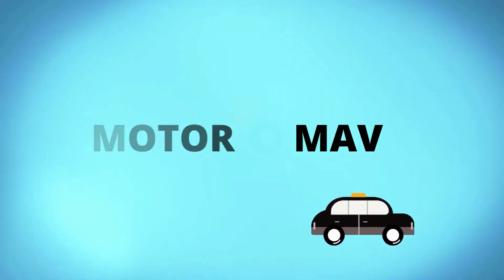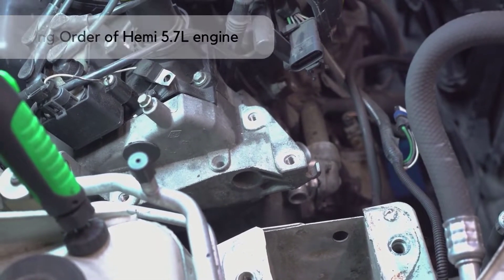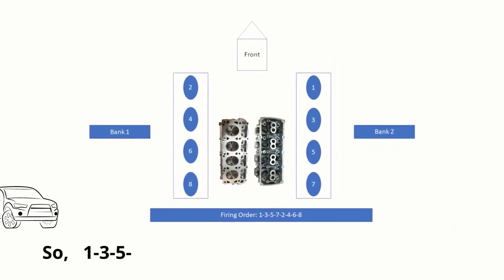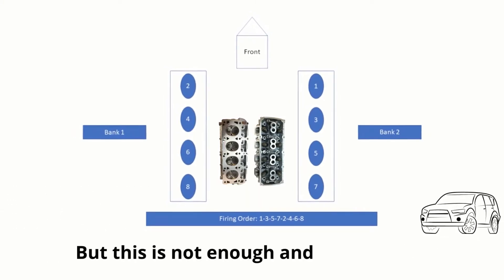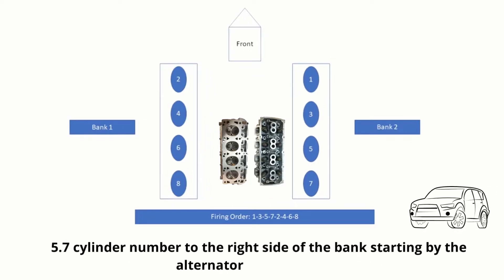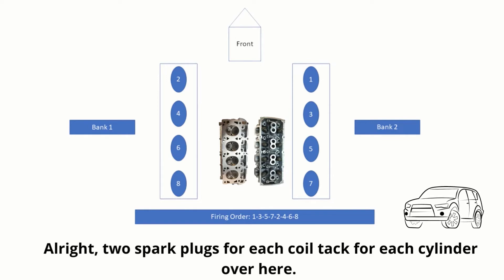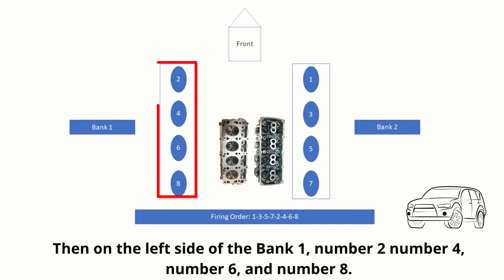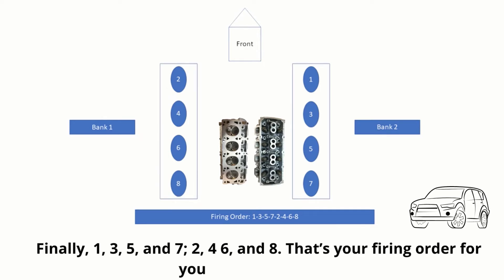5.7 Hemi Firing Order [ Diagram & Explanation ]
Are you looking for the 5.7 Hemi firing order?
This video shows you the diagram and explains how it works.
Hemi engines have been around for decades, but until recently, there’s a resurgence in the popularity of Hemi engines.

So if you want to understand the basics of how a Hemi engine ignition works, then this video is for you.

#5.7_Hemi_Firing_Order